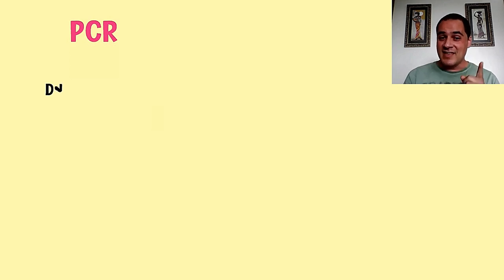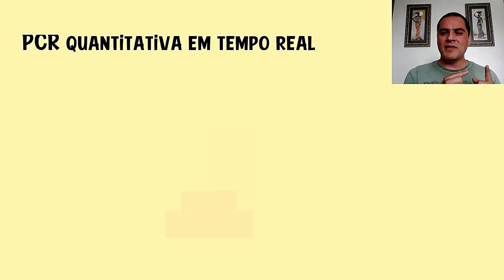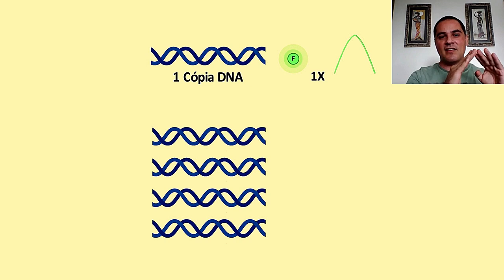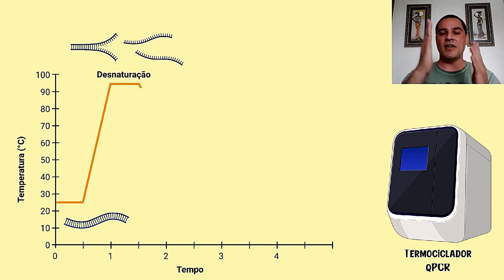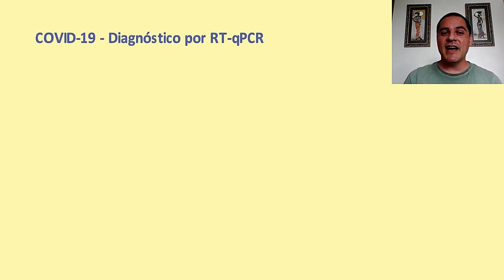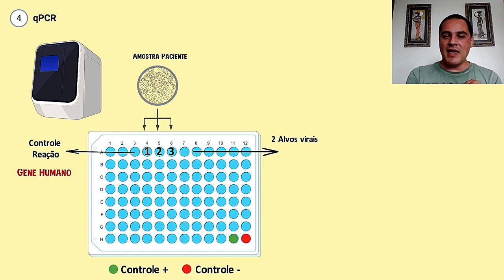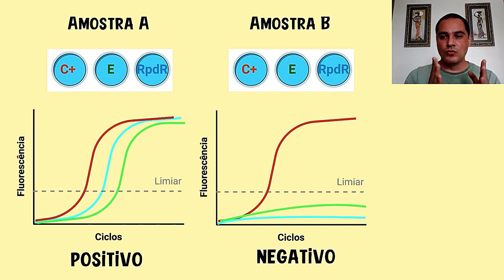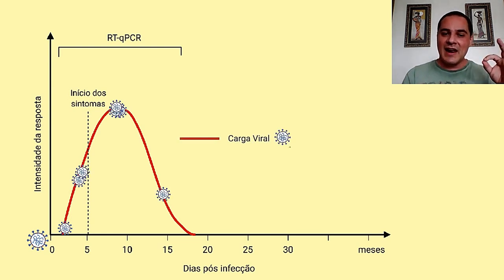A CIÊNCIA NA PANDEMIA - Temp. 3: Testes diagnósticos - Ep. 4: Diagnóstico molecular: qPCR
Na terceira temporada “Testes Diagnósticos”, iremos explorar os conceitos e métodos utilizados no diagnóstico de doenças virais, com foco em Covid-19. A temporada será conduzida pela graduanda em Ciências Biológicas Natália M. Gutierrez e pelos professores Patricia H. Stoco, Gislaine Fongaro e Rafael Diego da Rosa.